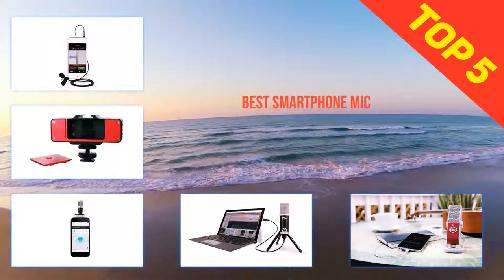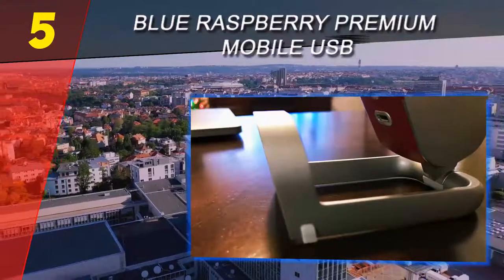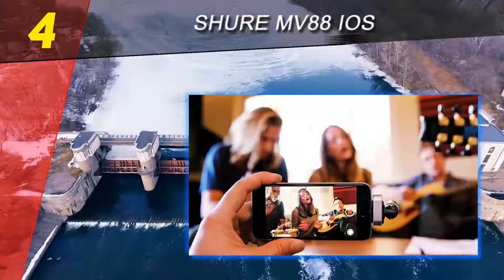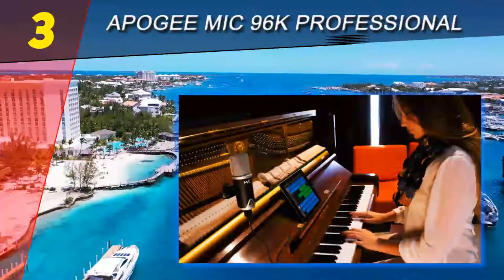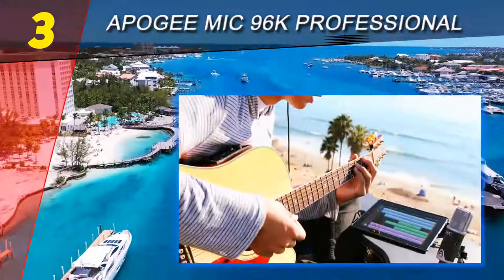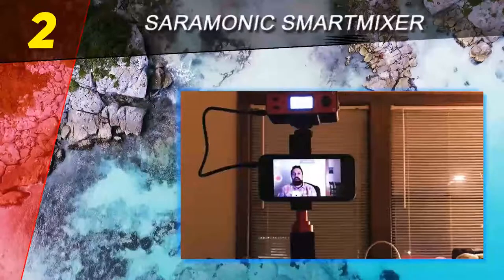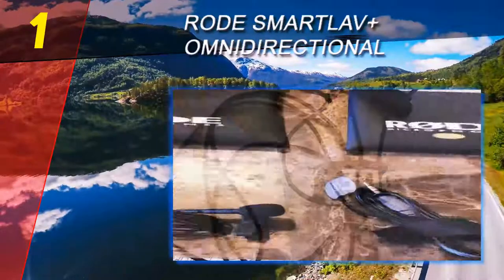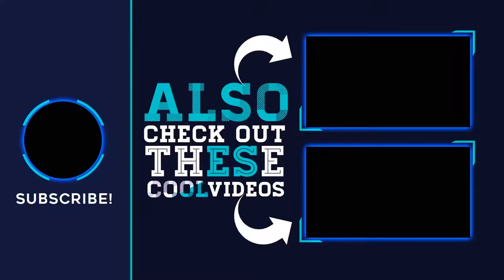The Top 5 Best Smartphone Mic 2023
The 5 Best Smartphone Mic 2021! Here Is The Product Links,
1. Rode smartLav+ Omnidirectional

2. Saramonic SmartMixer

3. Shure MV88 iOS

4. Apogee MiC 96k Professional

5. Blue Raspberry Premium

This Is Our Top 5 Best Smartphone Mic. Hope you guys enjoyed this video. Please commend below and let me know what you think.